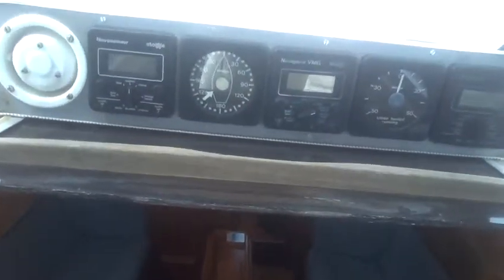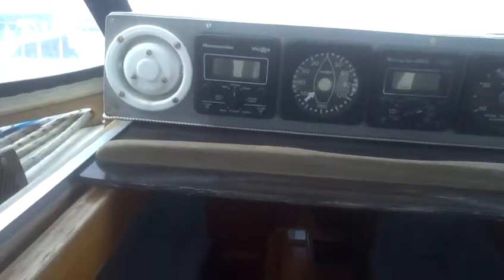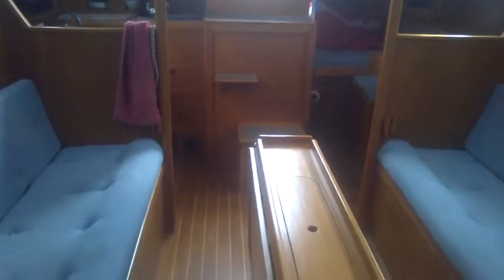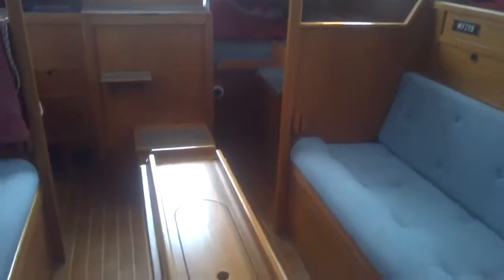Westerly Fulmar 32 - Boatshed.com - Boat Ref#162461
Westerly Fulmar 32 for sale with Boatshed Port Solent Photos and video taken by Boatshed Port Solent